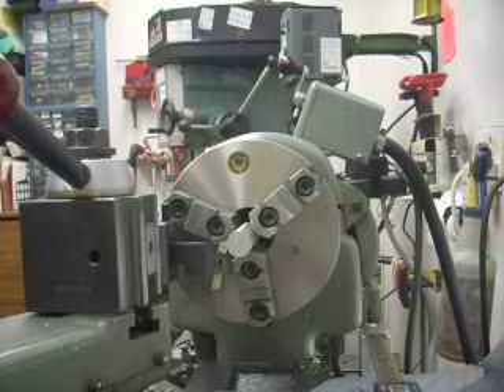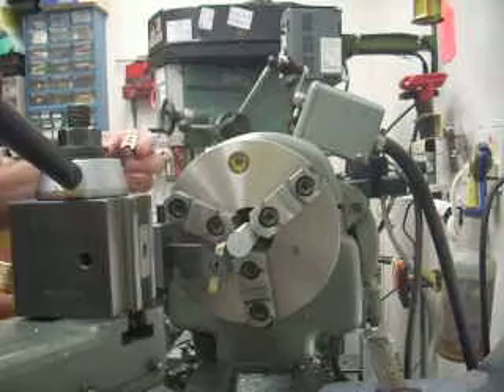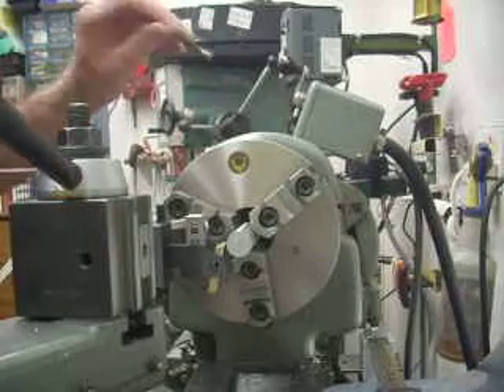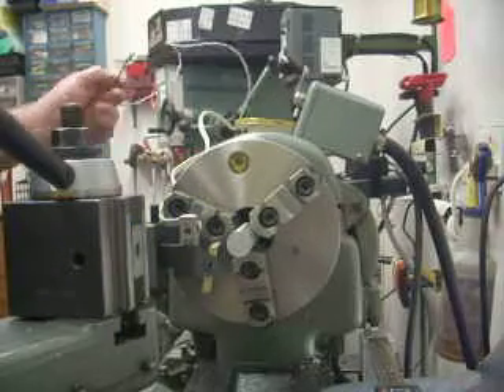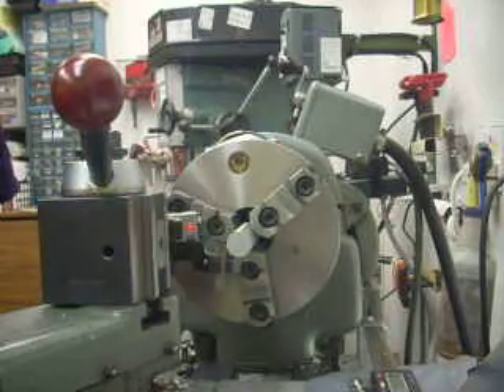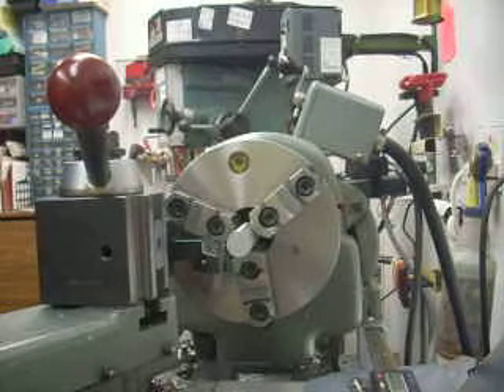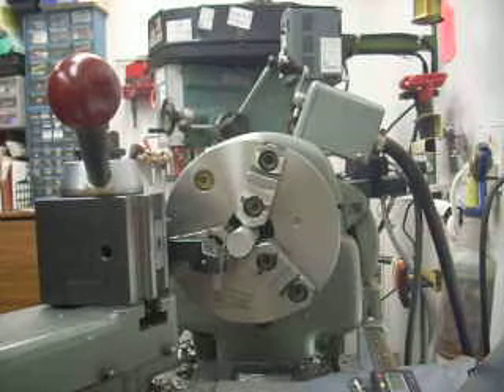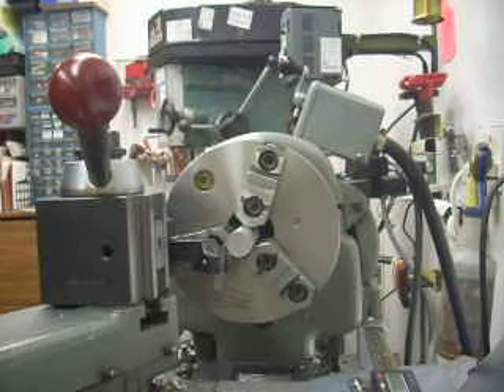Using a Low Resistance Threshold Electronic Edge Finder on a Lathe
This Electronic Edge Finder (EEF) has a threshold of nominally 2.06 ohms. It depends on the oil in the spindle bearings for insulation. If the resistance between spindle and cutter is greater than 2.06 ohms, it can tell when the cutter touches the work piece.